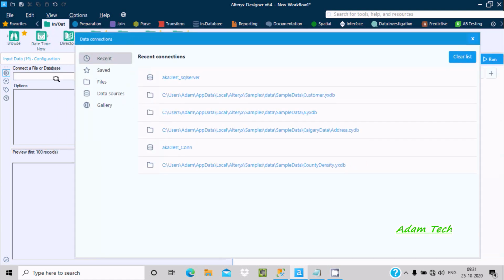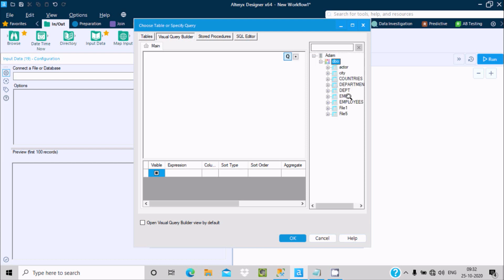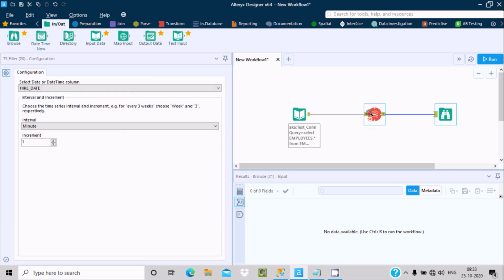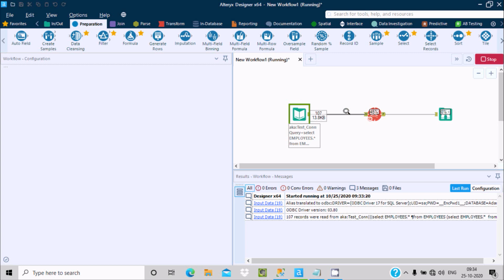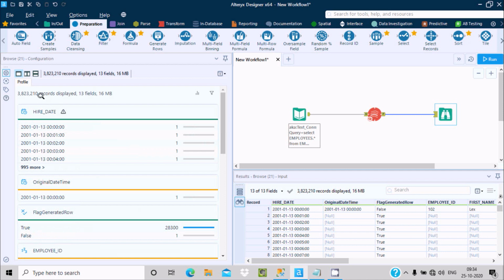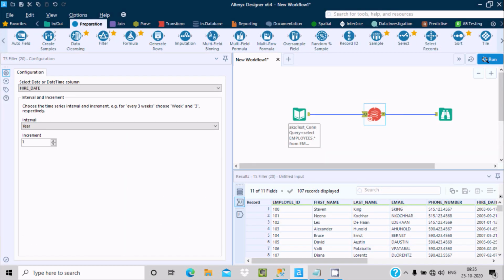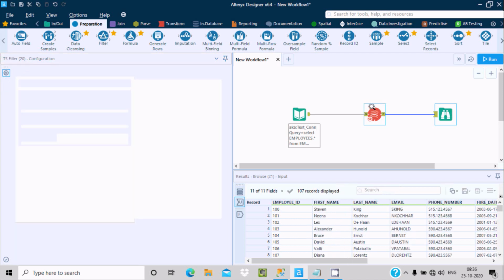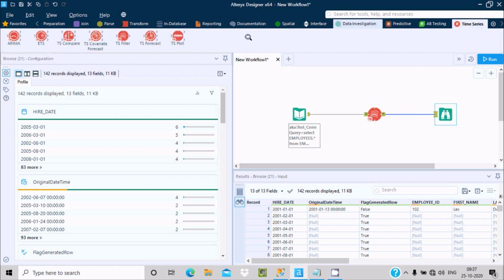How to Use TS Filler Tool - Alteryx ( Time Series)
TS Filler Tool | Alteryx

TS FILLER TOOL EXAMPLE